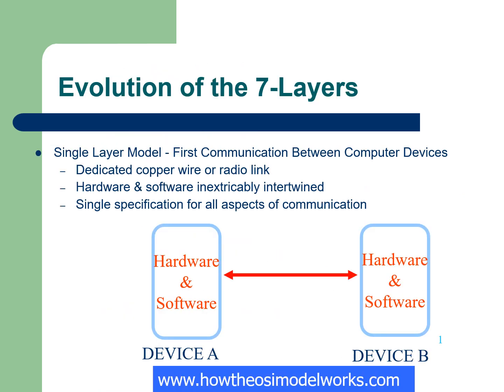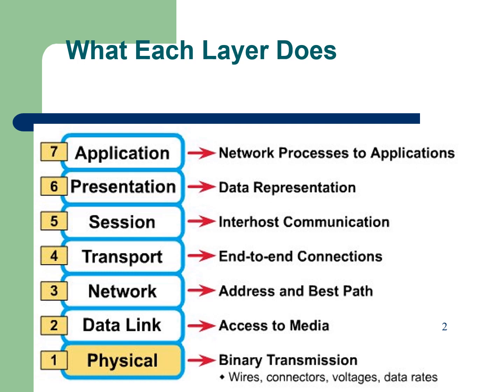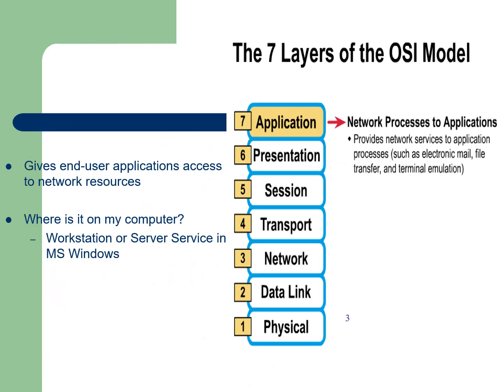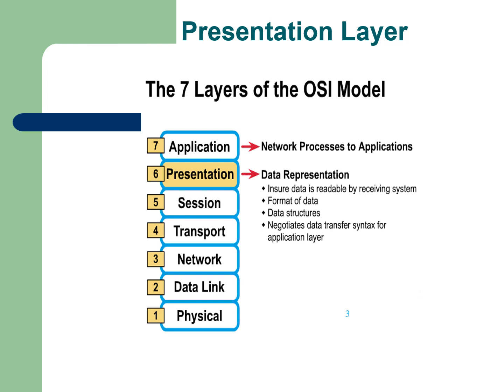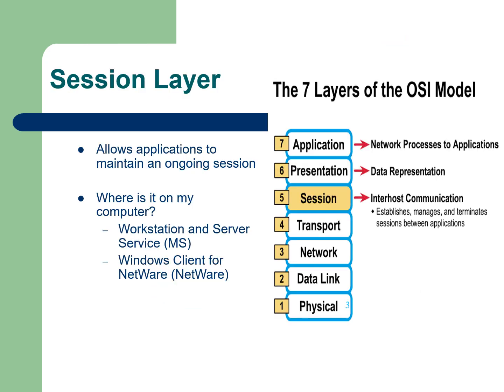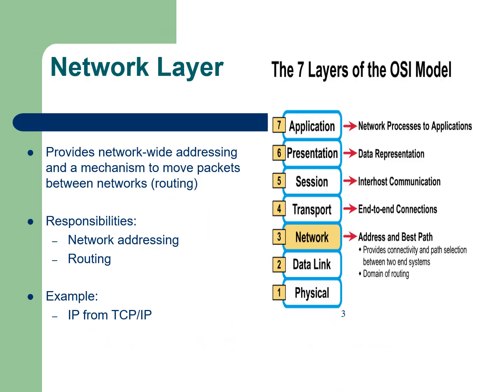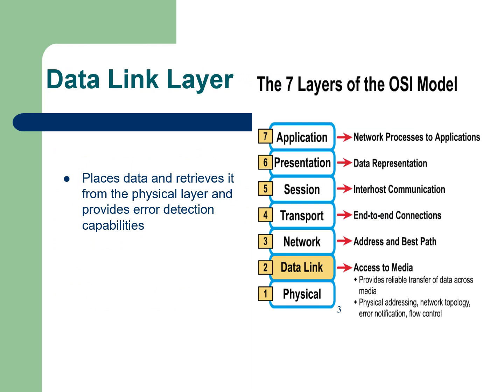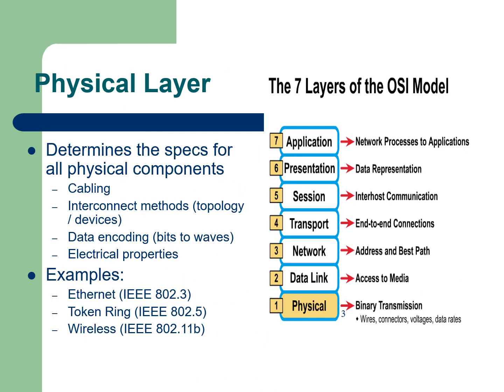II CSE CN 14 02 23 OSI